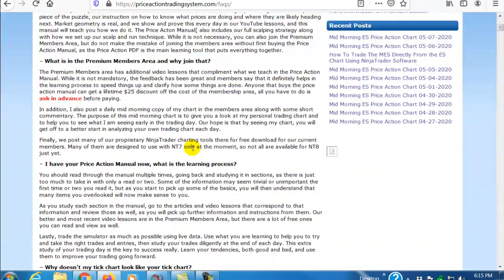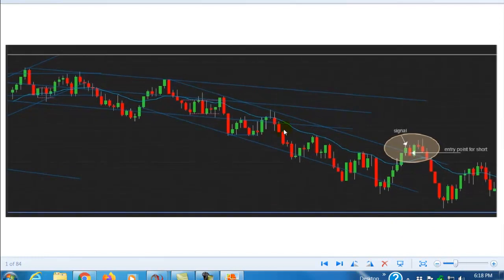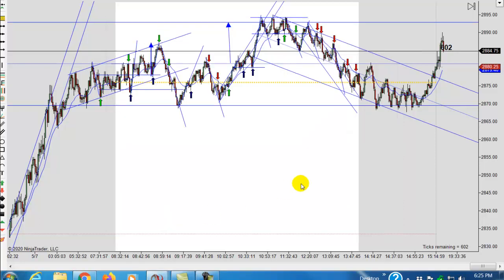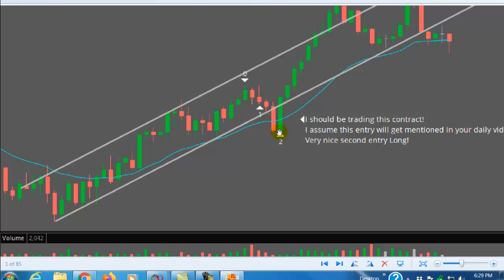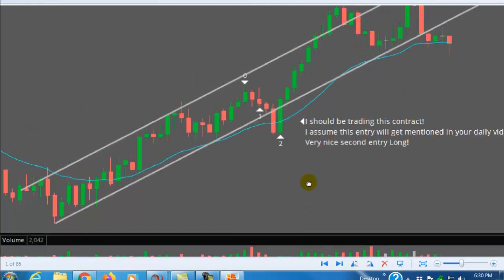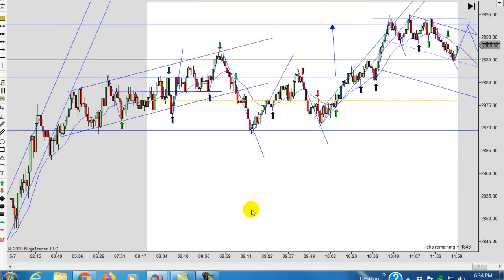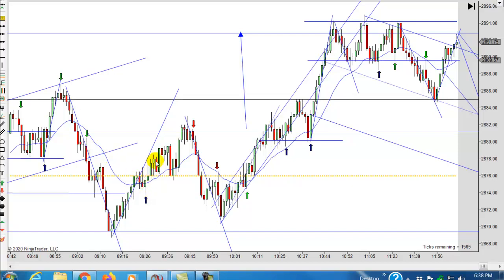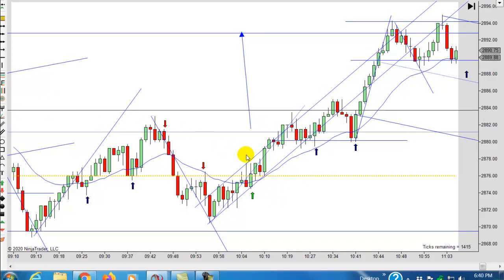Learn How To Day Trade With Price Action 05 07 2020